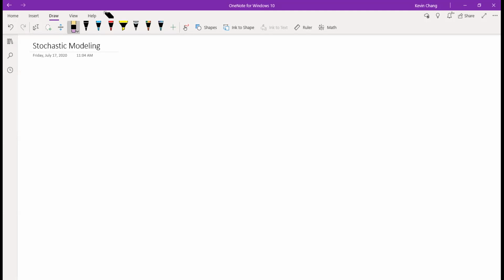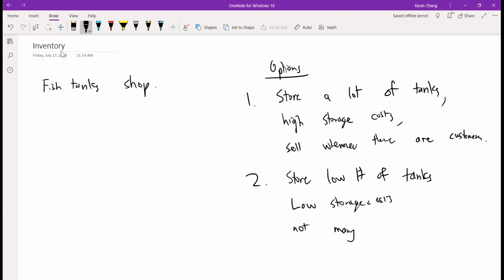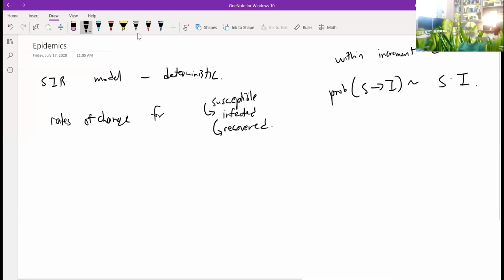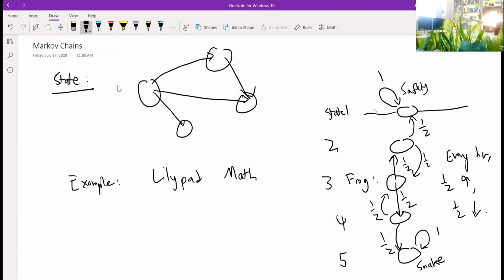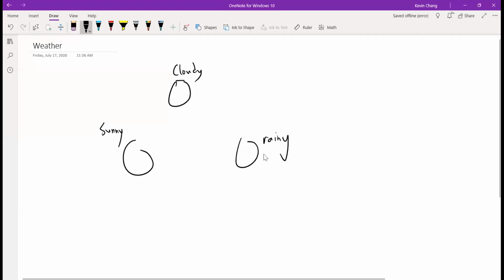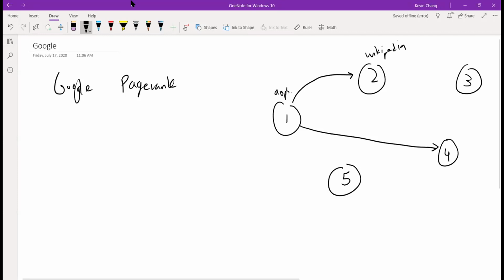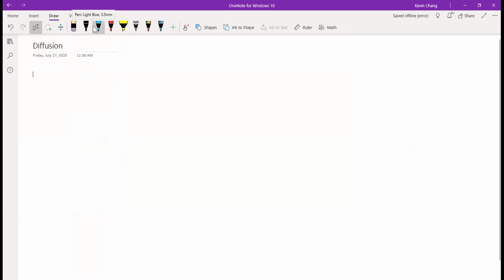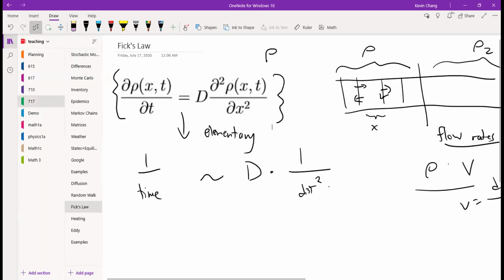Week 10 Seminar: Stochastic Models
This class covers stochastic models. Our teacher and TA for this class are Kevin and Brian. The corresponding handout can be found on our website.